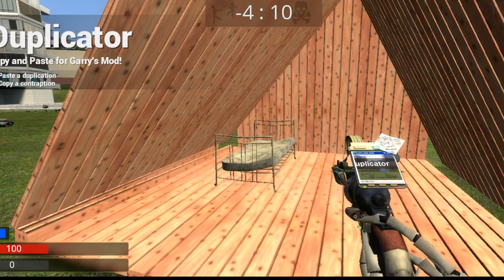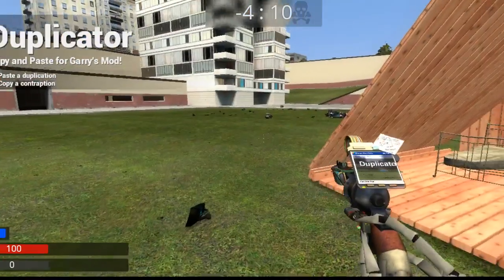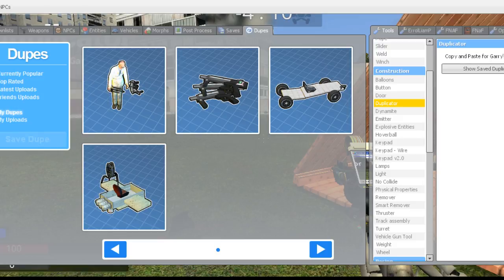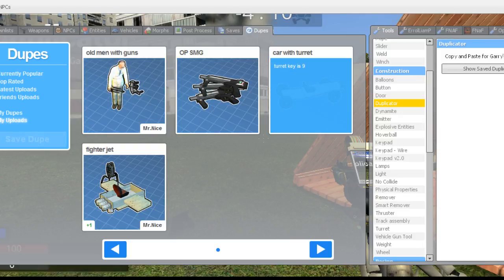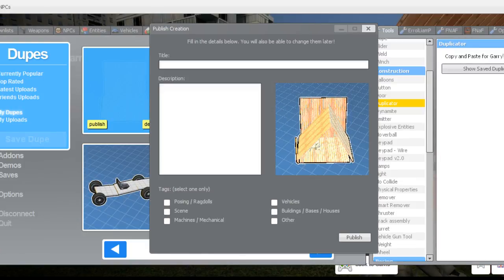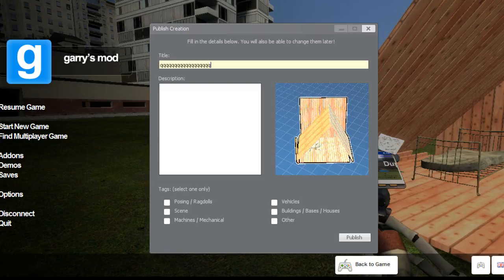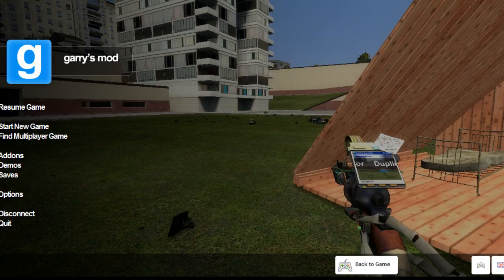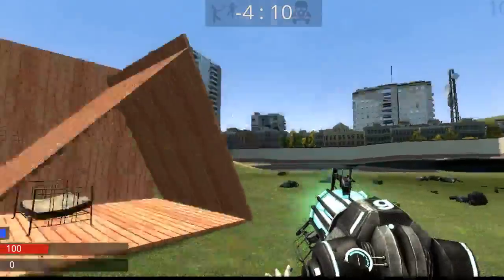how to make a dupe in garrys mod